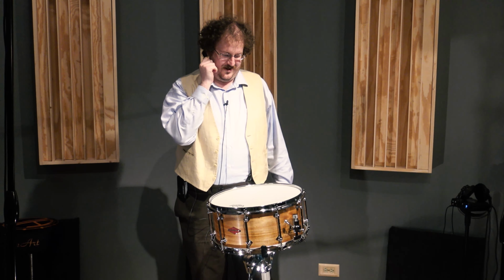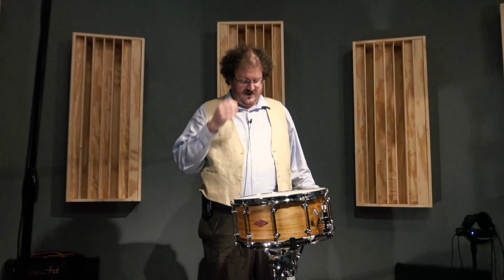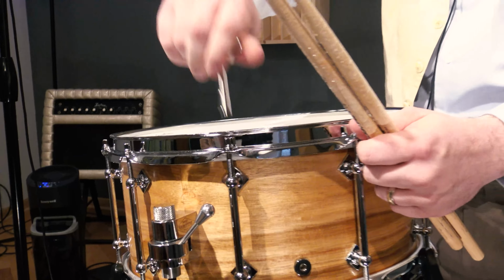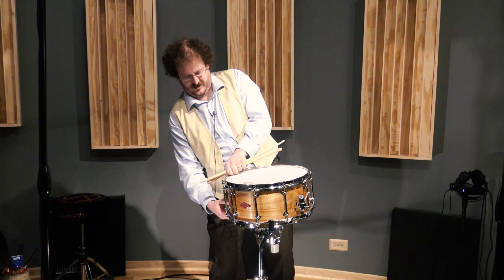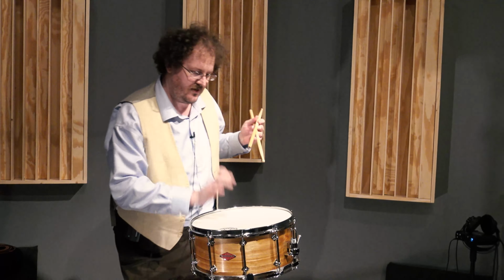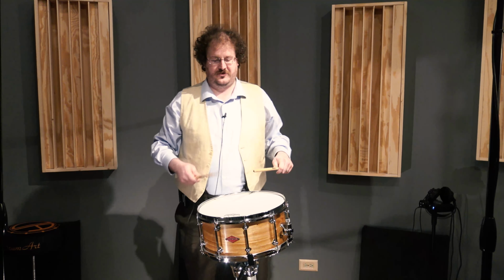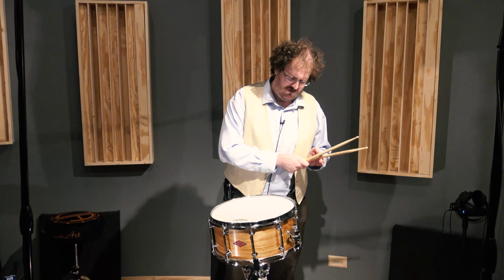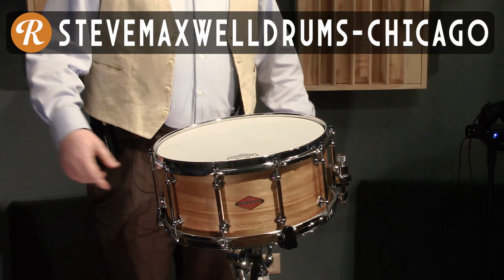BEAUTIFUL Craviotto 6.5x14" Private Reserve Snare Drum - 2021 Canary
Steve Jr. shows off a brand new 2021 Craviotto Private Reserve 6.5x14" snare drum! This shell is crafted with beautifully figured Canary wood and has 45 degree edges on both its resonant and batter sides. The grain of this wood is stunning and vibrant, it will fit very nicely in a collection or with your setup!

Steve Maxwell's new web series takes you behind the scenes at the hippest drum shop in Chicago. With interviews, informational clips, special performances, and updates on the coolest gear in town, you can't afford to miss it!